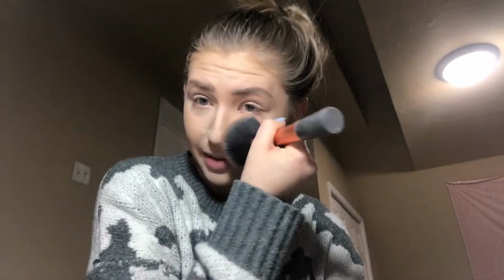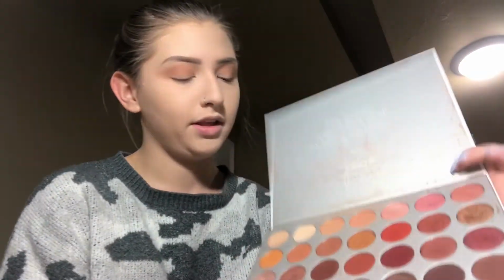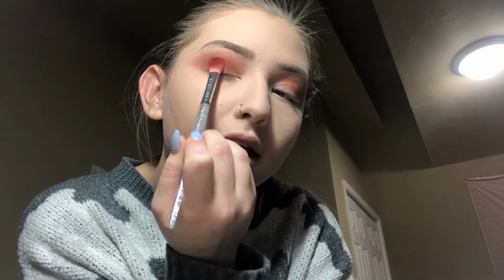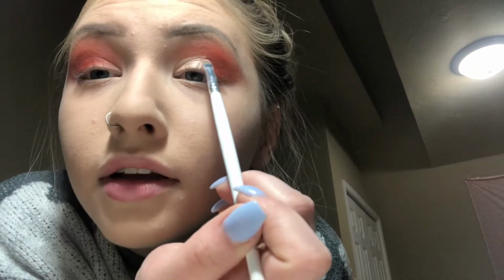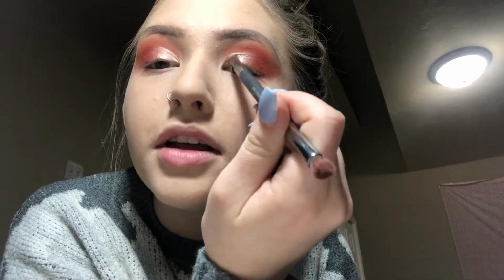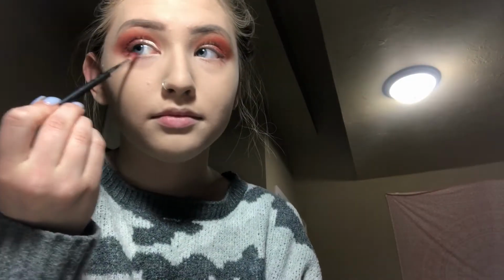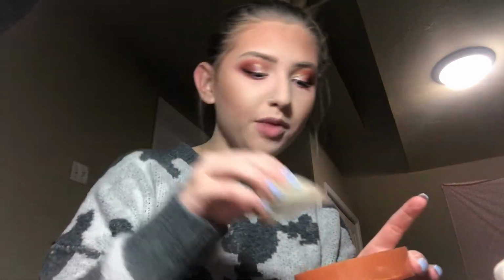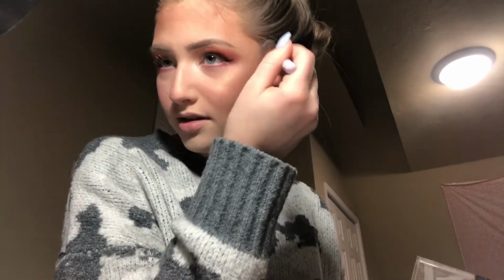Beginner Cut Crease Tutorial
this is my first youtube video and i have no idea what im doing, so please dont bully me :/ but if you did find anything in this video helpful please let me know by liking, commenting or subscribing. thank you so much for watching! much love :)